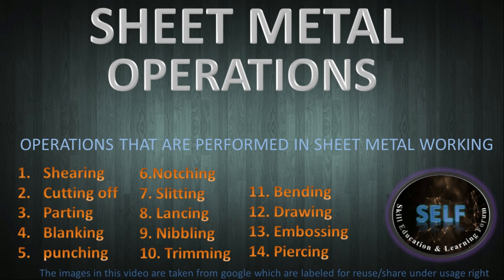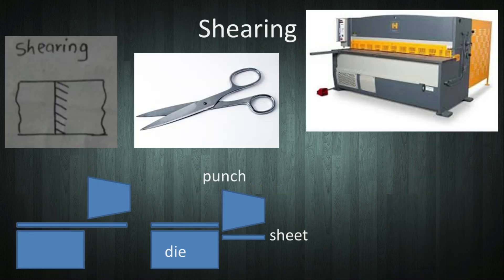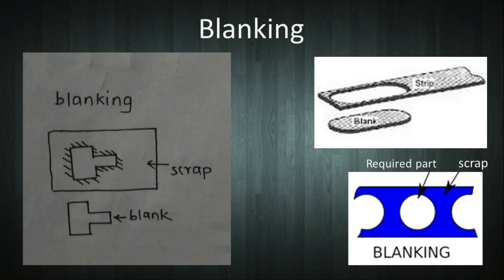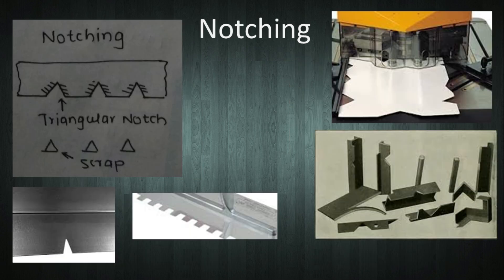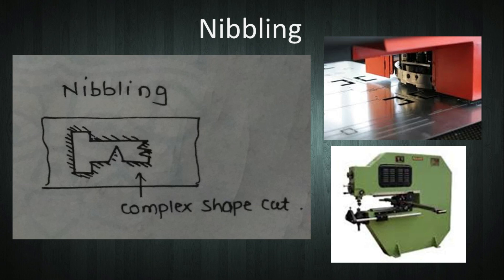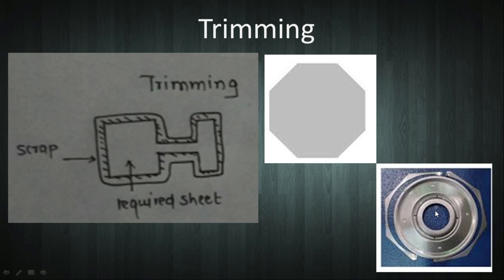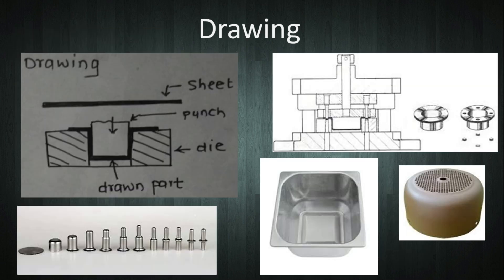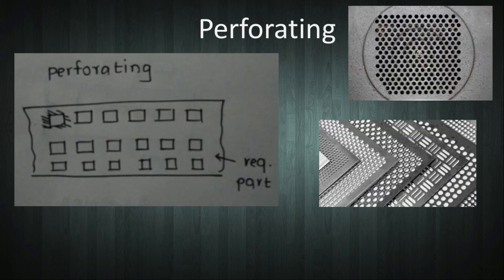Sheet metal operations | operations performed on sheet metals | sheet metal processes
Sheet metal means thin piece of metal. Sheet metals has large variety of applications in industries.
It is used in
1. Decoration
2. Automobile industries
3. Aero plane industries
4. Pharma industries
5. Building material
6. Measuring instruments
7. Electric material
8. Furniture
To shape the flat sheet metal variety of operations are performed on it.
In sheet metal working, the sheet metal is placed between punch and die. Punch is pressed against the sheet metal. Initially there is plastic deformation at the edge. When the plastic deformation propagates, crack occurs at the cutting edge. The crack propagates further to cut the material apart.
The operations that are performed in sheet metal working are
We have discussed these operations in brief.

If you like this video please press like button
If you have any question, please write in comment section.
If you want video of your topic, please write in comments.. I will try my best to simplify it.

0:00 Introduction
0:58 Shearing
1:24 Cutting Off
1:38 Parting
1:51 Blanking
2:16 Notching
2:56 Slitting
3:19 Lancing
3:41 Nibbling
4:04 Trimming
4:35 Bending
5:12 Drawing
6:02 Piercing
6:17 Perforating
6:44 THANK YOU